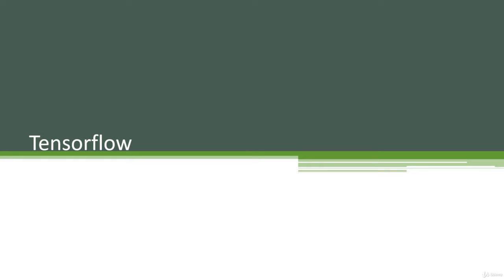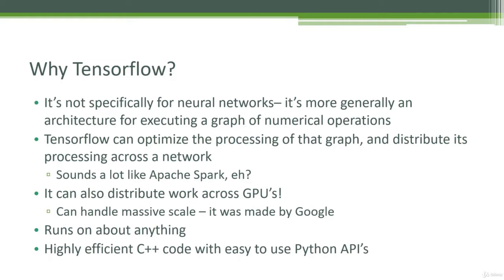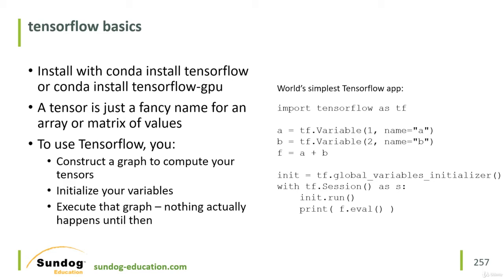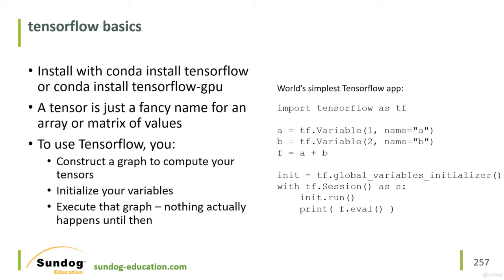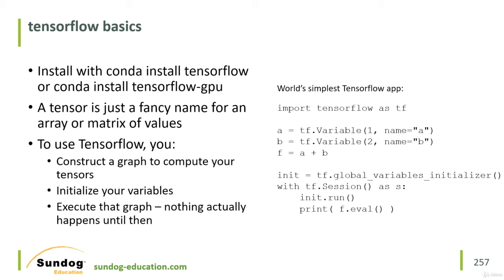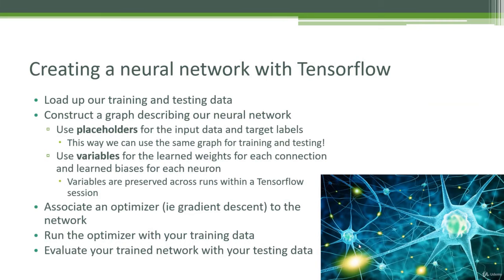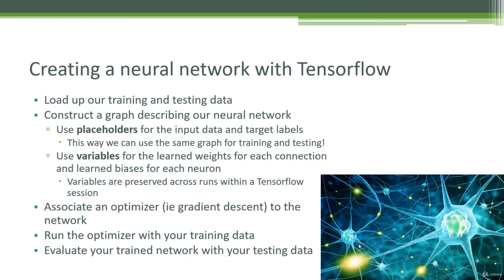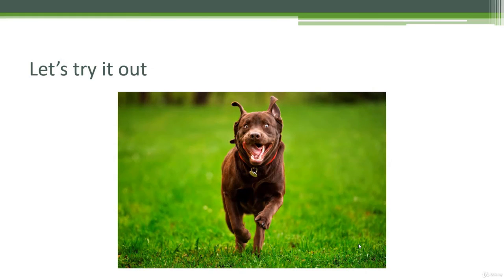88 Introducing Tensorflow